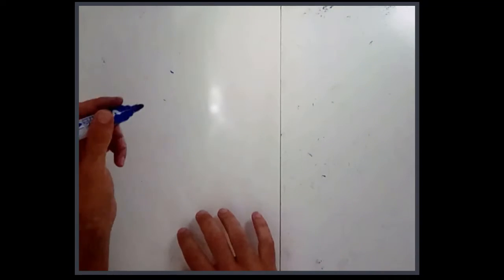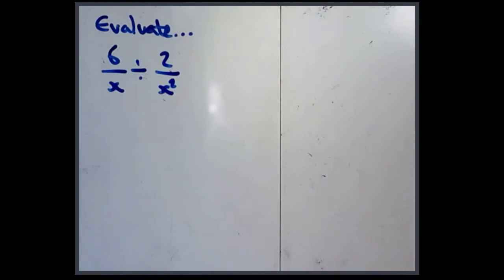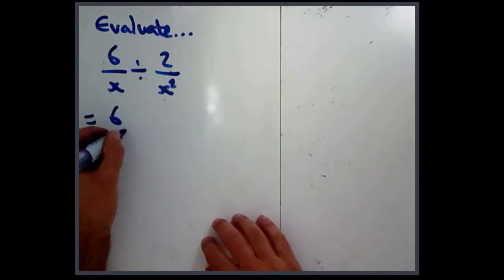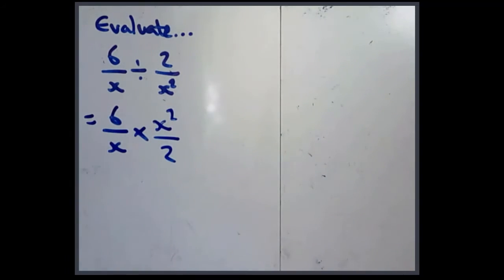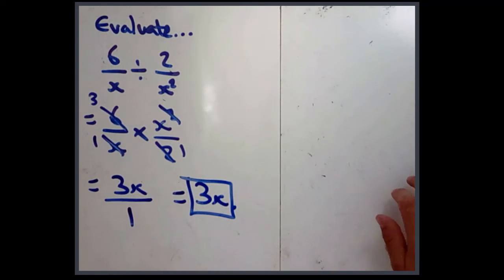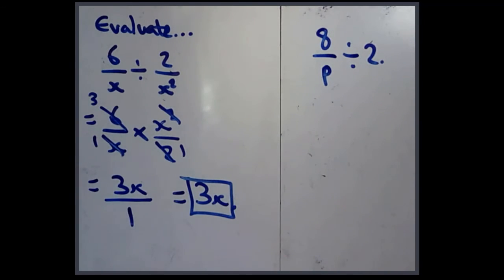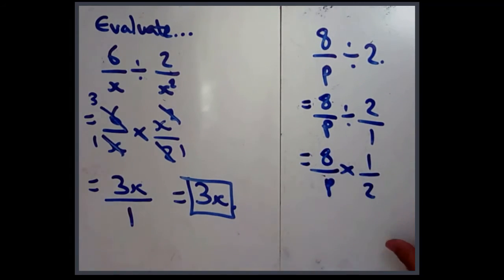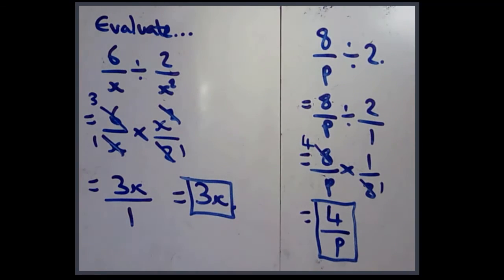Dividing algebraic fractions simple examples